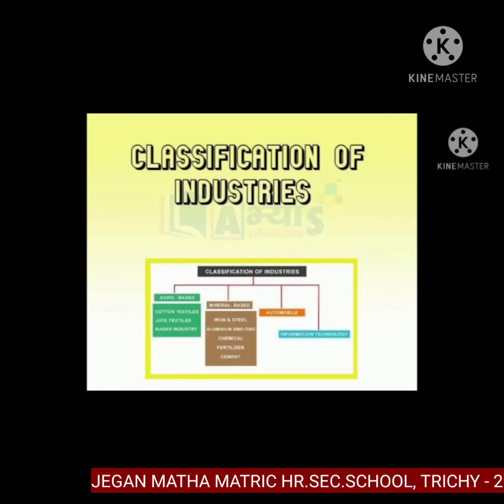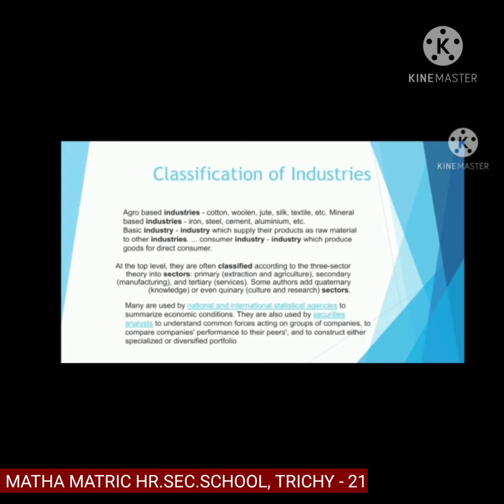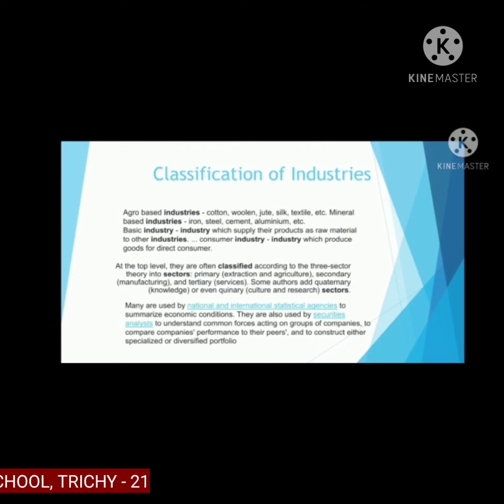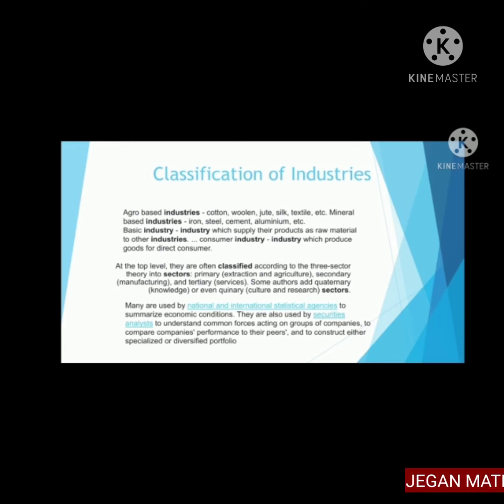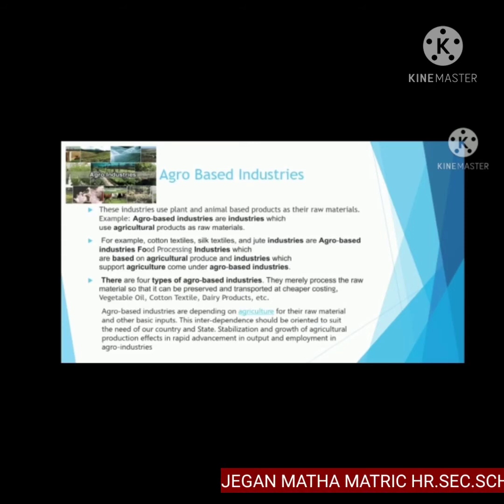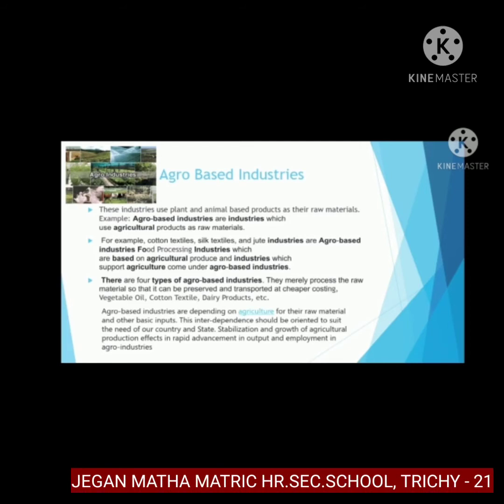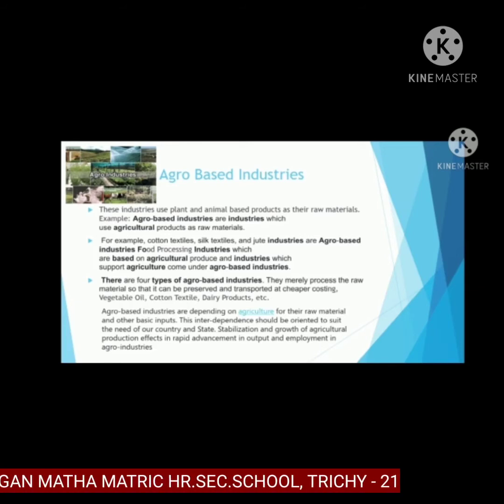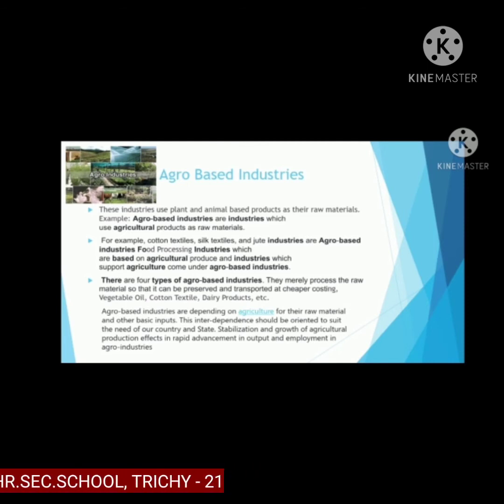STD VIII SOCIAL SCIENCE - CLASSIFICATION OF INDUSTRIES